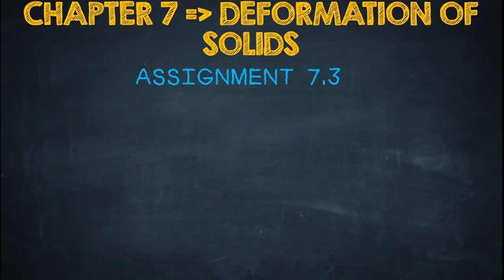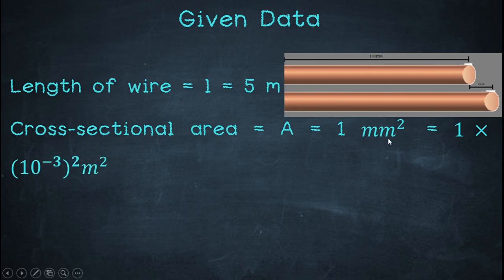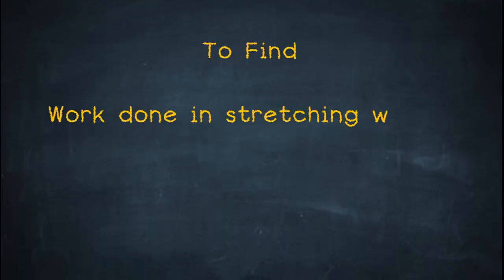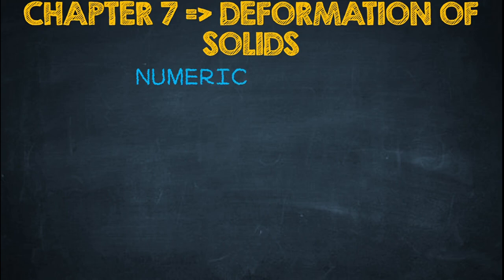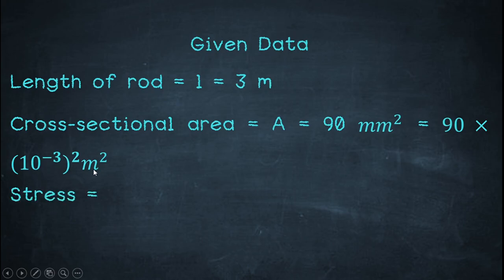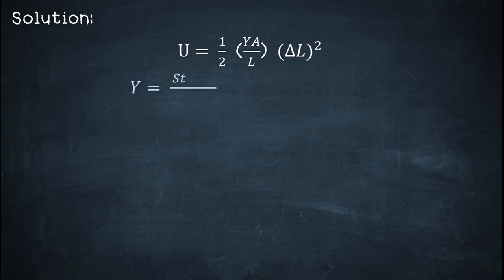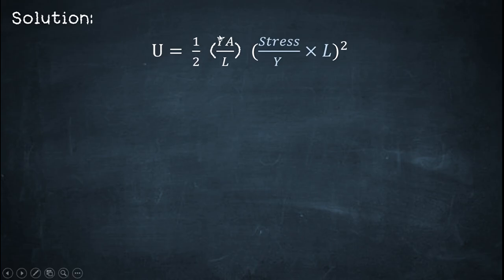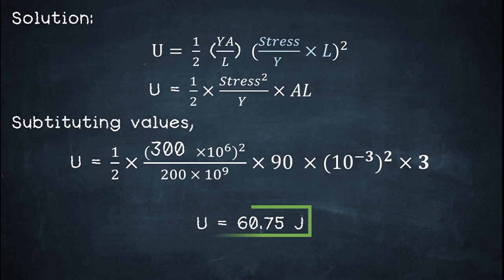CLASS 11 | PHYSICS | CHAPTER 7 | DEFORMATION OF SOLIDS | ASSIGNMENT 7.3 & NUMERICAL 4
Ace Your Physics Assignments and Numerical Solutions | Chapter 7: DEFORMATION OF SOLIDS

Welcome to our dedicated video on solving numerical problems and assignments from Chapter 7: DEFORMATION OF SOLID. This video is perfect for Class 11 physics students looking to master the concepts through practical problem-solving.

Chapter 7: DEFORMATION OF SOLID
Formulas used in it:
Young’s Modulus :   𝑌𝑠=  𝑆𝑡𝑟𝑒𝑠𝑠/𝑆𝑡𝑟𝑎𝑖𝑛
Shear’s Modulus :    𝑌𝑠=  Sh𝑒𝑎𝑟 𝑆𝑡𝑟𝑒𝑠𝑠/Sh𝑒𝑎𝑟 𝑆𝑡𝑟𝑎𝑖𝑛
Strain Energy Formula:   W=  1/2 (𝑌𝐴/𝐿) (∆𝐿)^2

ASSIGNMENT 7.3 :  Calculate the work done in stretching a wire of length 5 m having cross-sectional area 1 (𝑚𝑚)^2, when the force applied by you on edges of wire produces change in the length of wire by 1 mm. Young's modulus of wire is 2 × (10)^11 Pa.

NUMERICAL 4 : A rod of 90 (𝑚𝑚)^2 has length of 3 m. If the stress of 300 MPa is applied to stretch the rod, then find the strain energy if Young's modulus of rod is 200 GPa.